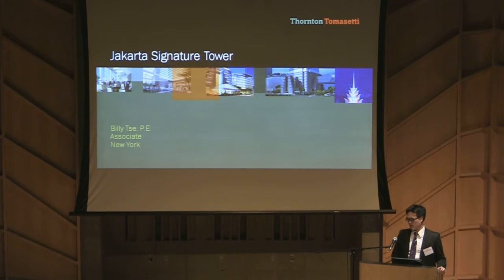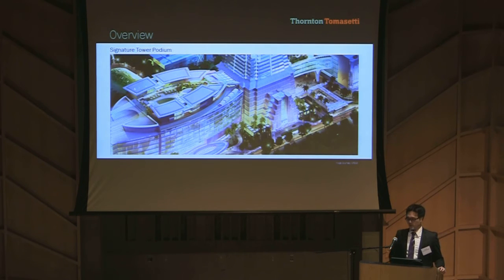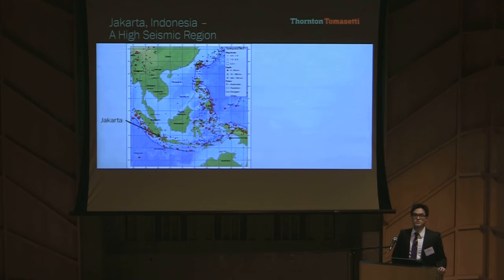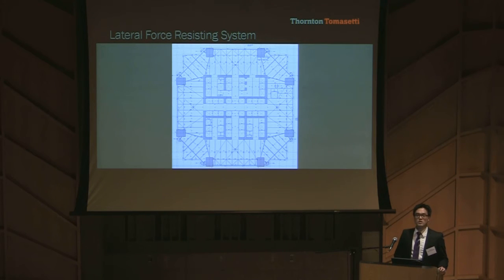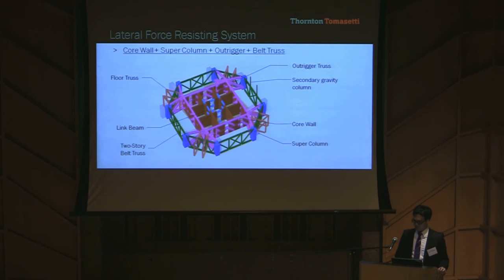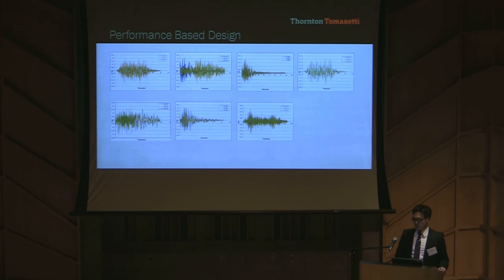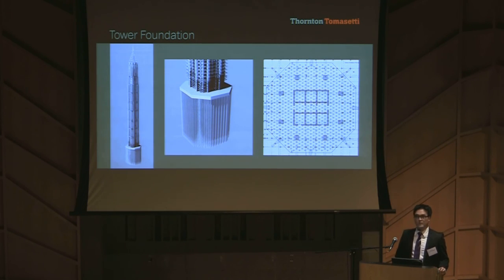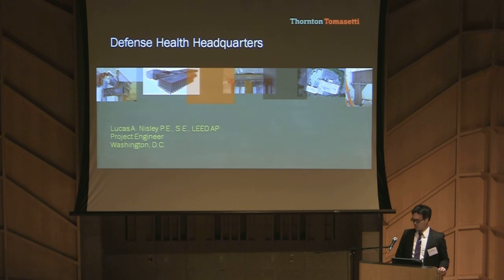Signature Tower - Thornton Tomasetti 2012 Annual Meeting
Associate Billy Tse presents Thornton Tomasetti's work on the Signature Tower in Jakarta, Indonesia. Thornton Tomasetti is currently providing structural engineering services for this 111-story, 600-meter mixed-use tower that will be the tallest building in southeast Asia when completed.